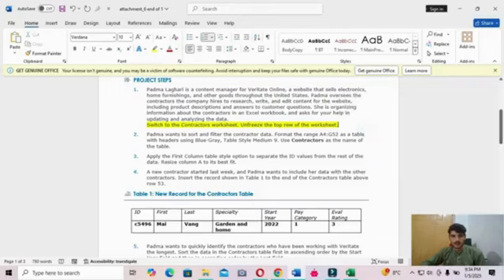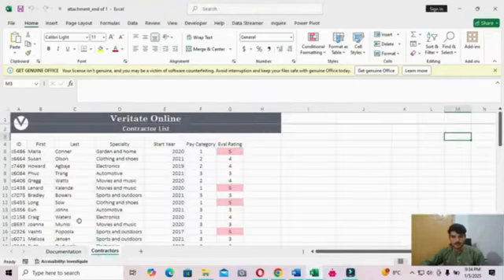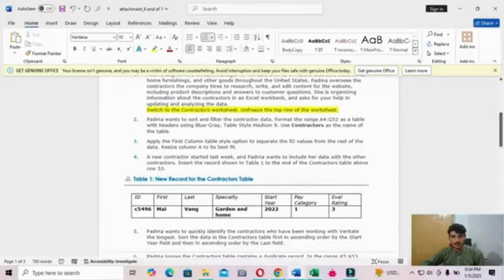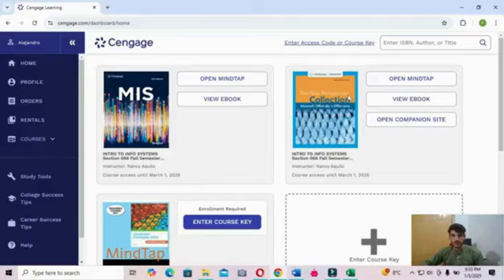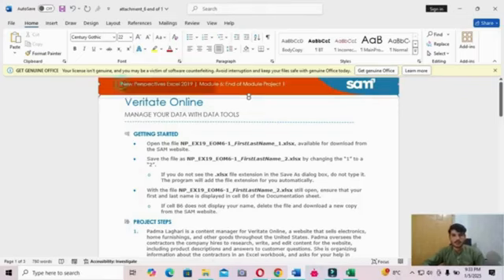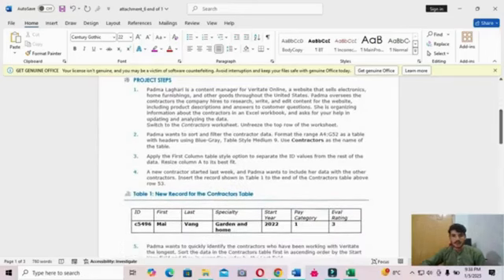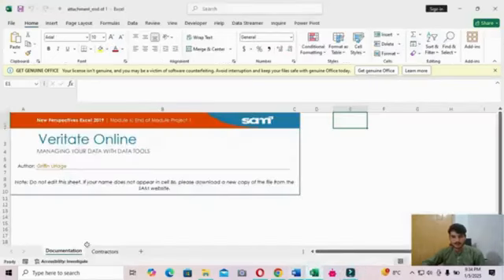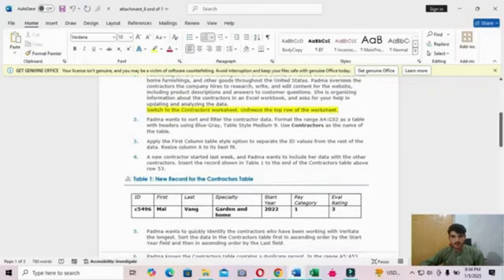New Perspectives Excel 2019 | Module 6: End of Module Project 1 | veritate online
And full courses for all Whole Semesters

Shelly Cashman Excel 2019 Module 6 End of Module Project 1
Excel Module 6 SAM End of Module Project 1
Excel Module 6 End of Module Project 1
Veritate Online
MANAGE YOUR DATA WITH DATA TOOLS
Excel Module 6 SAM End of Module Project 1 Veritate Online